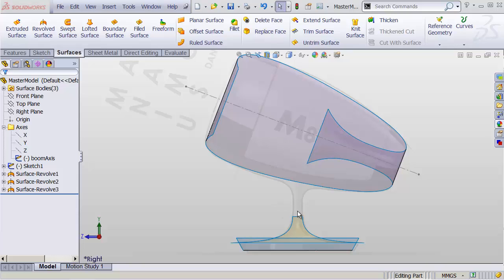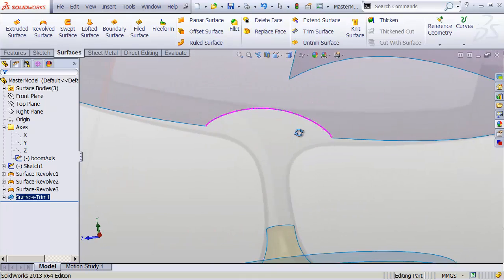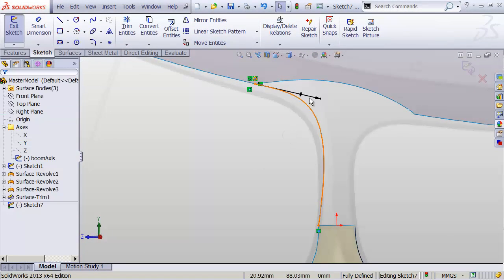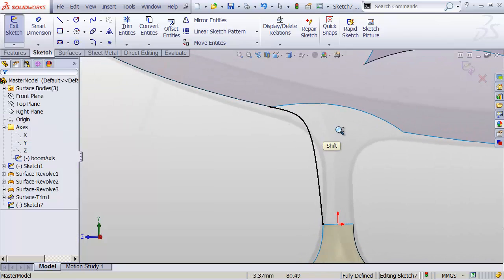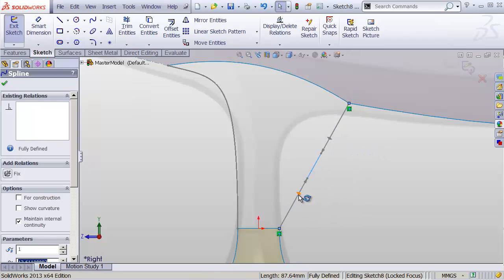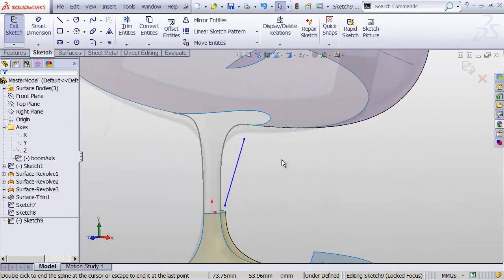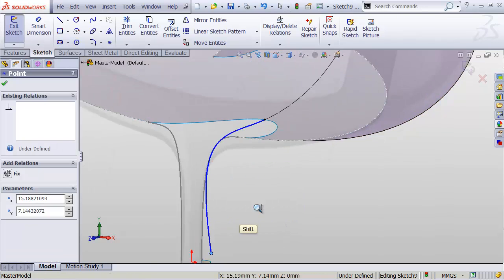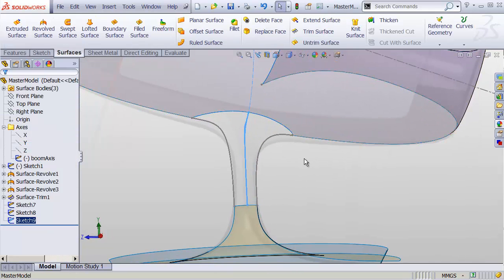cadjunkie – 08 SolidWorks Subwoofer Transition Surface I